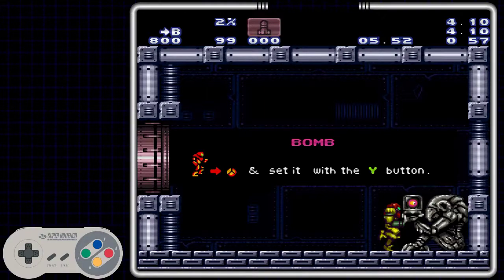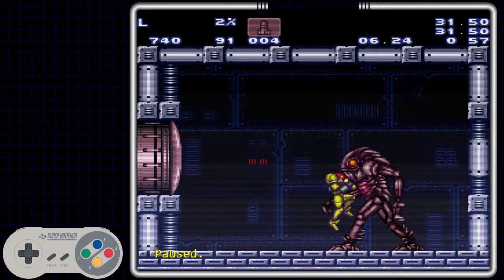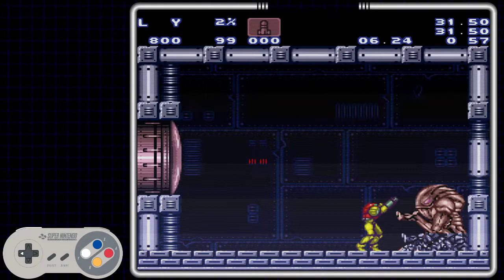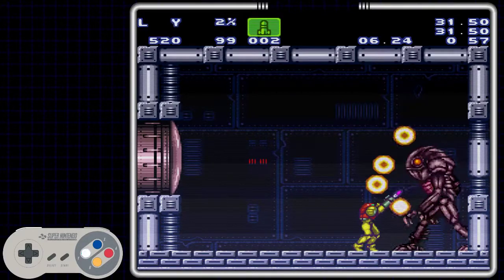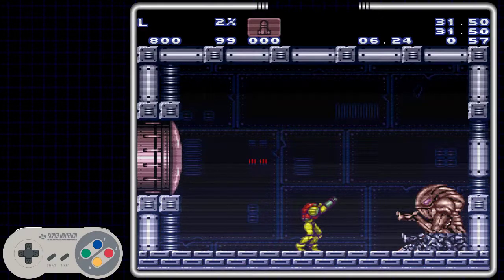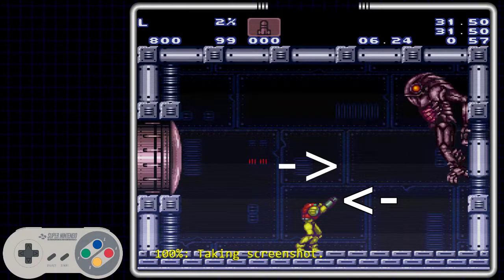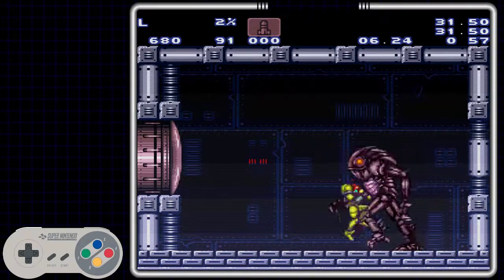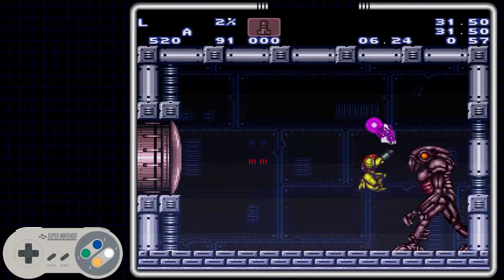Super Metroid - How I do BT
I've shared some images to show these BT safe spots, cause it doesn't seem to be common knowledge.  But a video is always better right?

TY to Popplars for telling me about the spot further to the right.